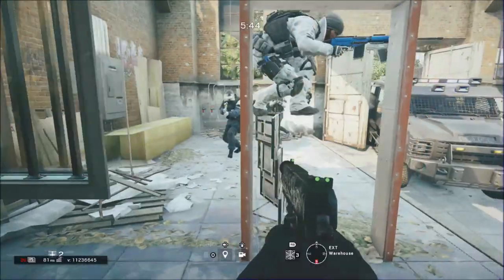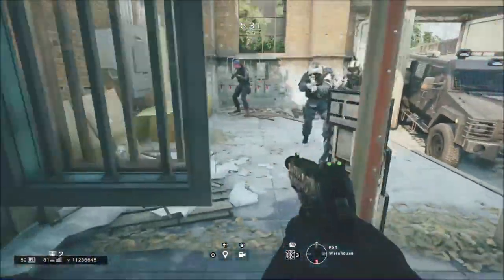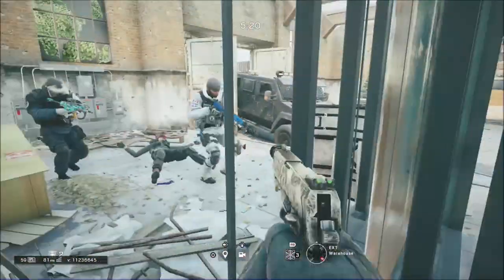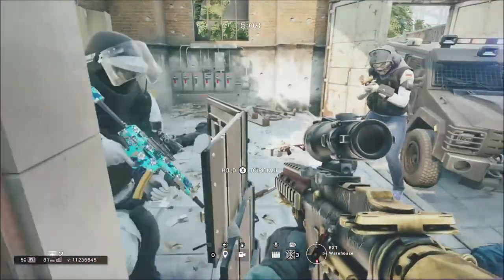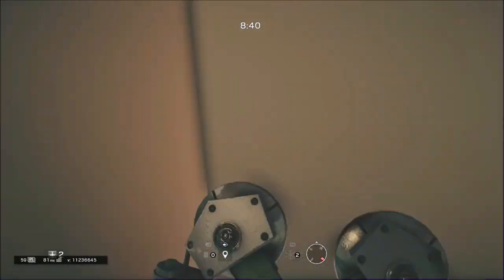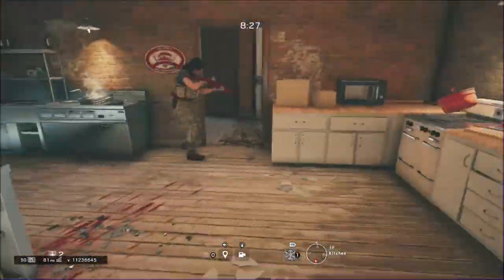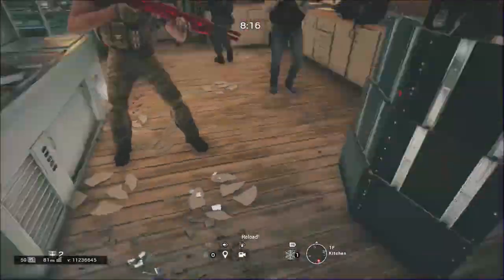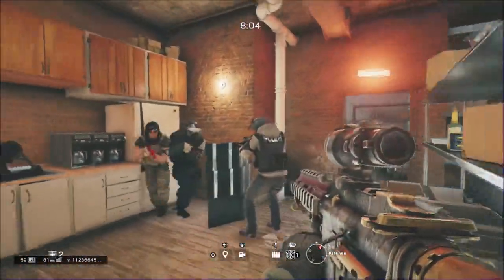Rainbow Six Siege | Secret Room On Club House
Follow or Add Me!